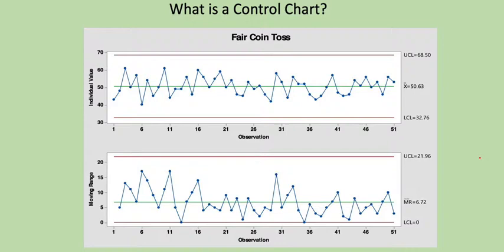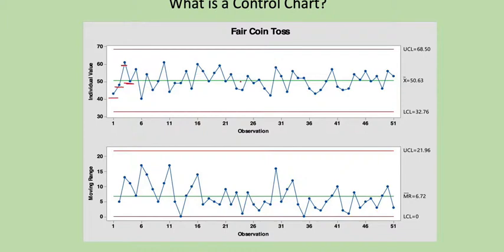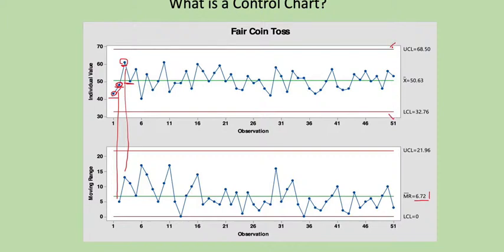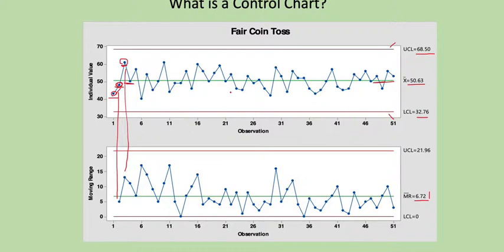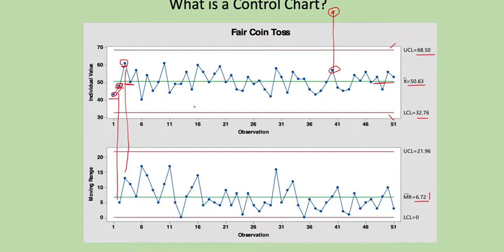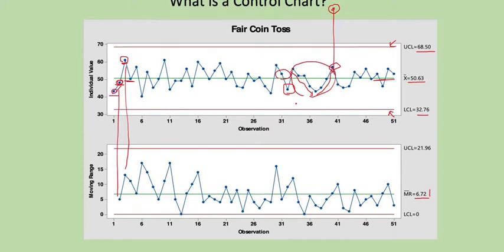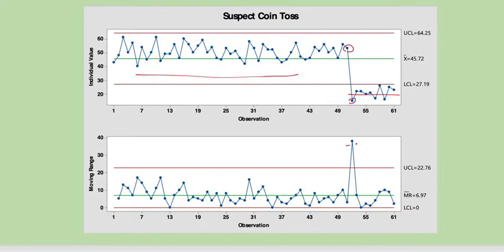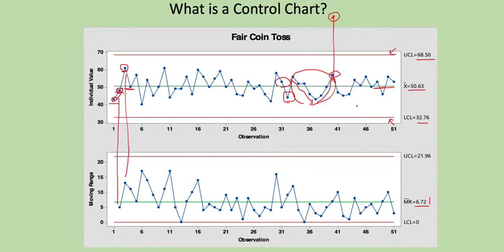Control Chart Basics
Basic idea behind a control chart.